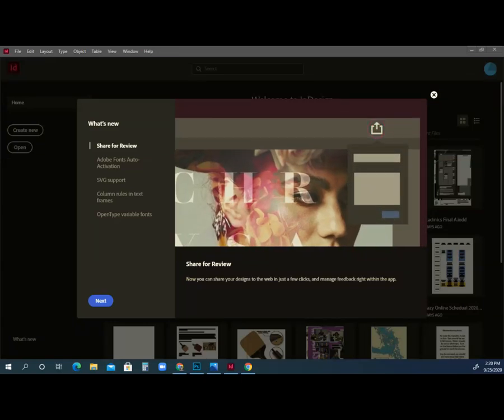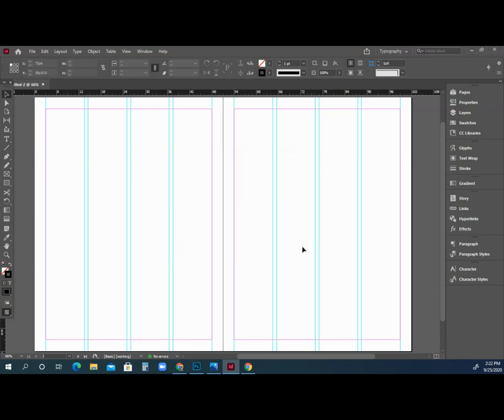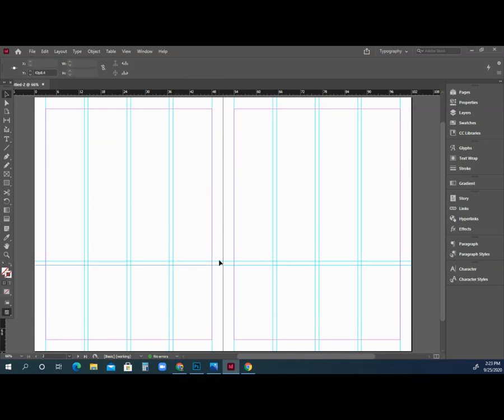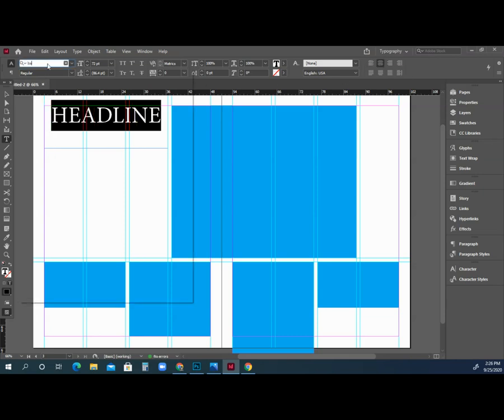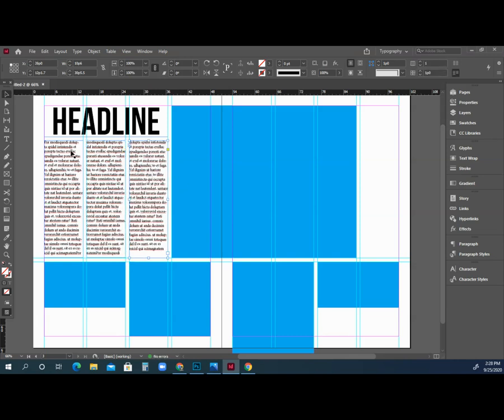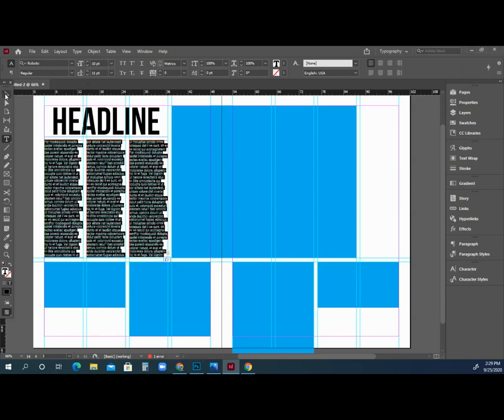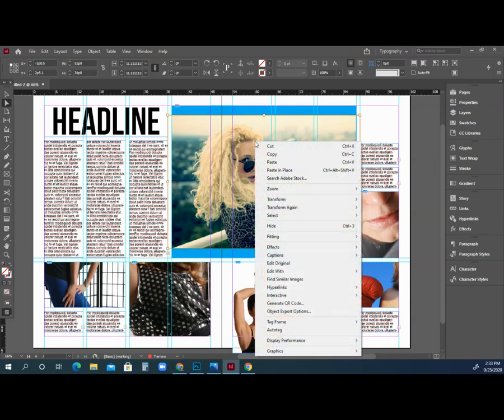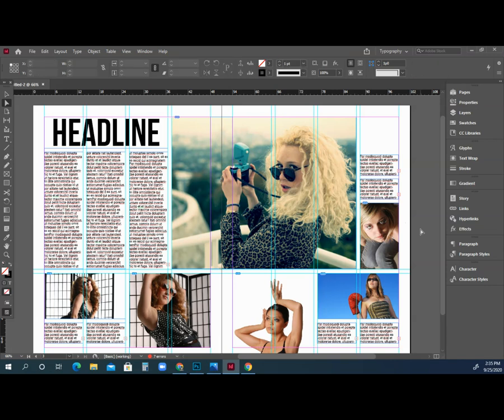How to create a Basic Double Page Spread in Adobe inDesign.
We will go over the anatomy, and general layout design while you create along with us a double page spread in Adobe InDesign.